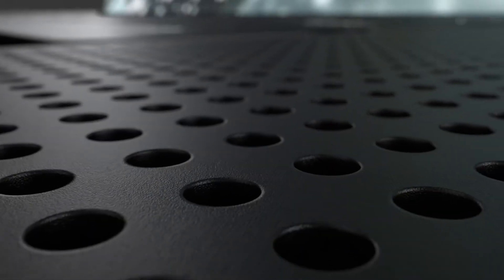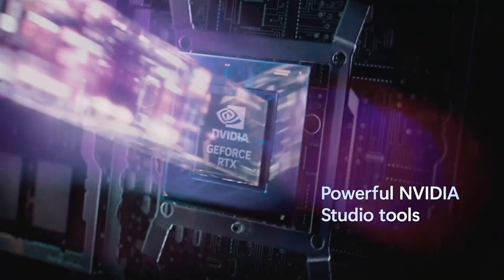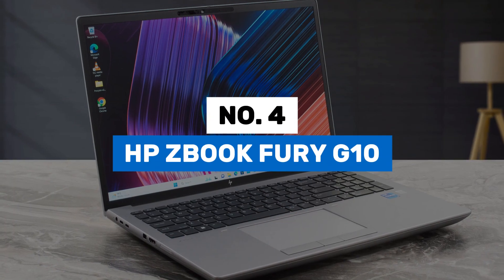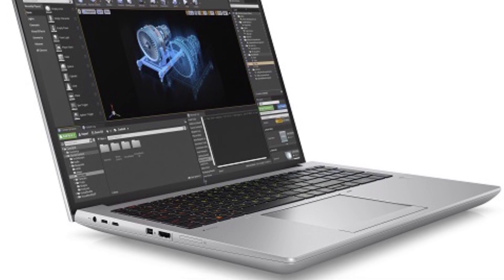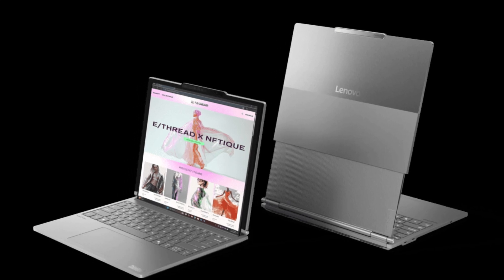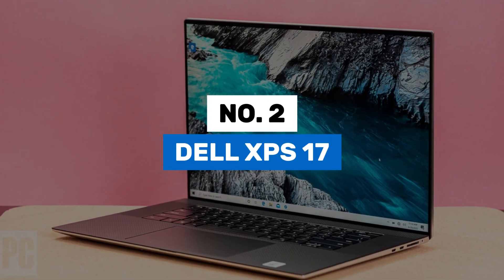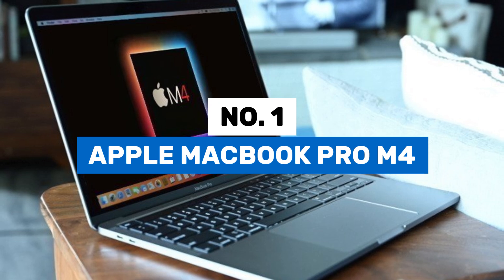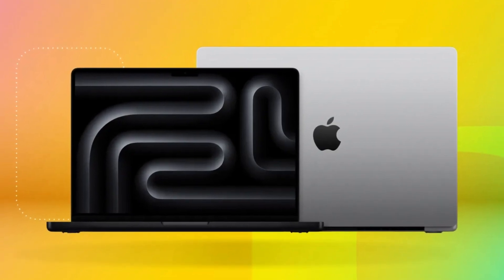Best Laptop for Programmers 2025: #3 Will Blow Your Mind!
5. Microsoft Surface Laptop Studio 2
4. HP ZBook Fury G10
3. Lenovo ThinkBook Plus Gen 6
2. Dell XPS 17
1. Apple MacBook Pro M4 Max

👉 Which Programmer Laptop, do you think fits your needs best? 💬